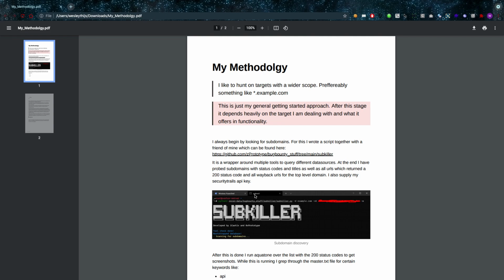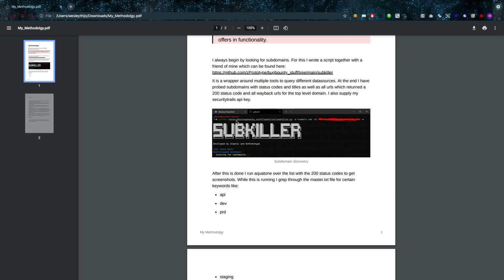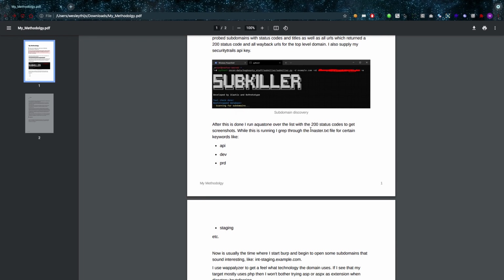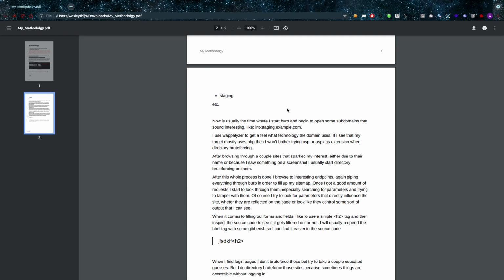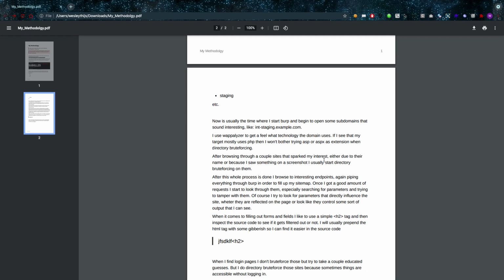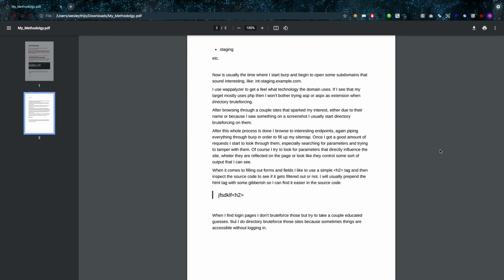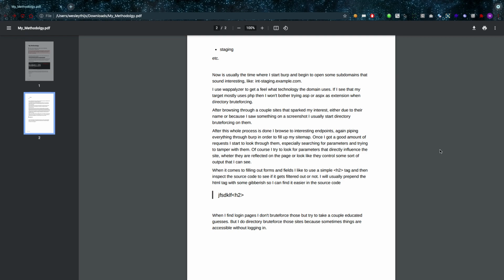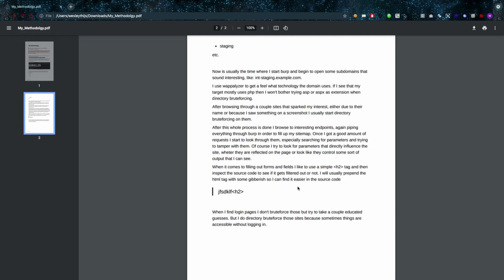Rat Reviews Bug Bounty Testing Strategies - Vol 1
thexssrat